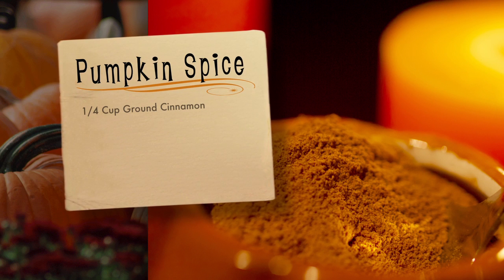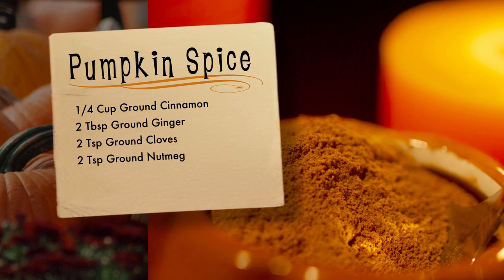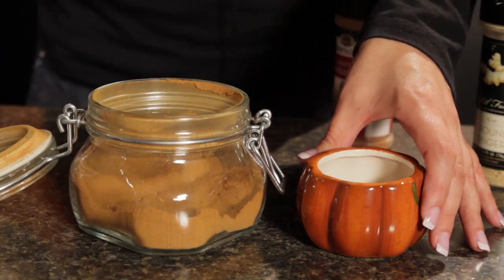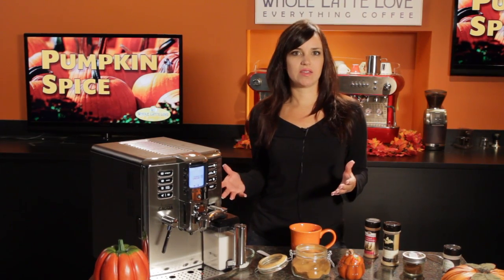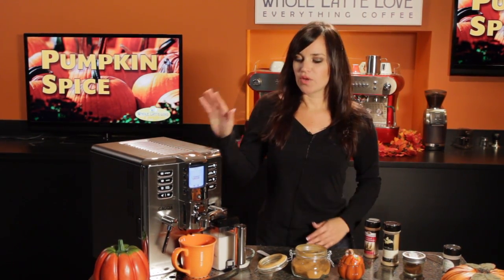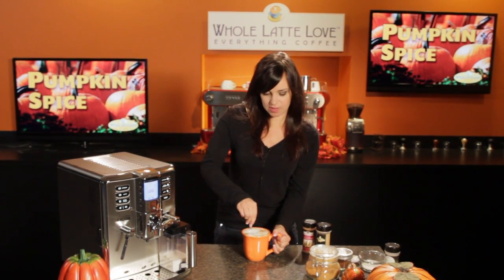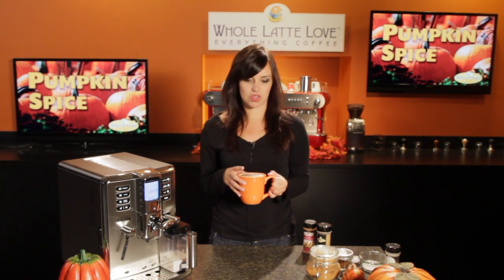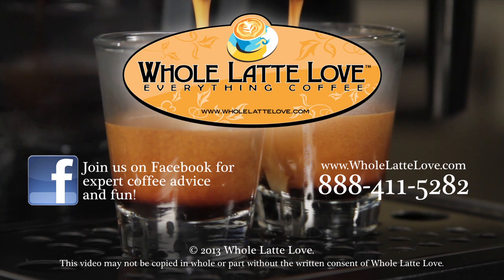Pumpkin Spice Latte Mix Recipe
Add some spice to your coffee! Morgan from Whole Latte Love shows you how to make a Pumpkin Spice mix to add to lattes or coffee at home!